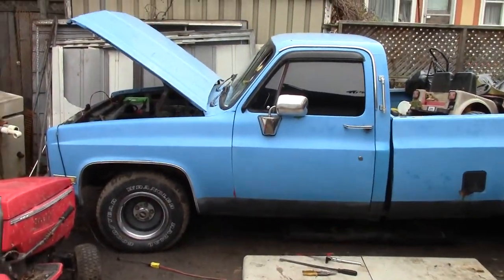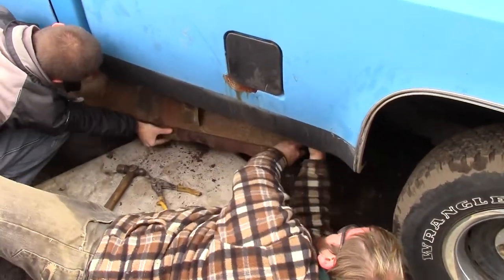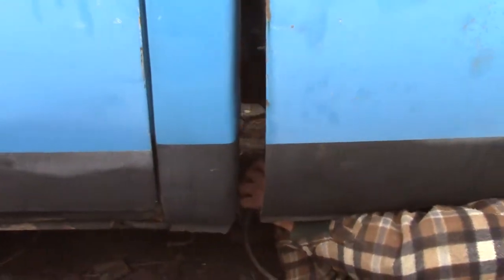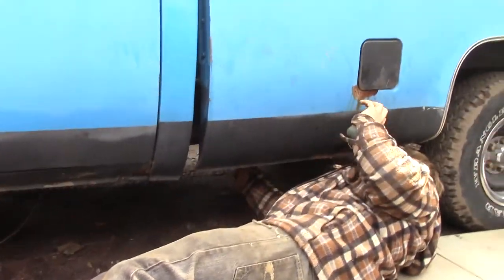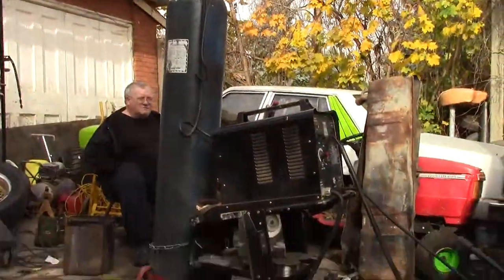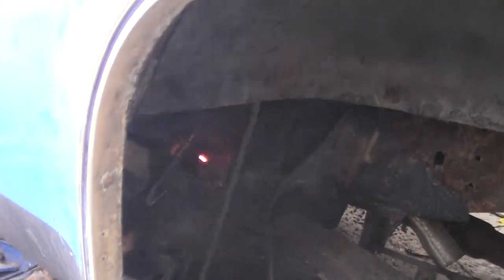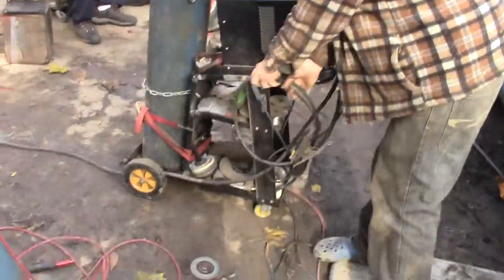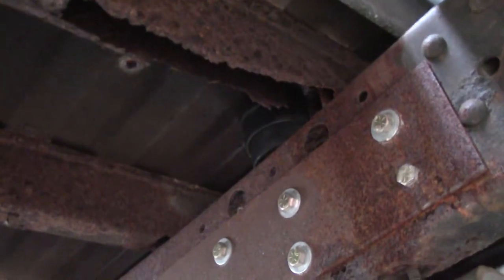Jury rigging the Chevy C10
We want to be able to move the Chev around without it breaking more, so Xander welded a peice of square tubing under the frame to keep it straight. We jack the truck up in the middle to help straighten it. This is just temporary, so we can get it in the shop in a month or so.